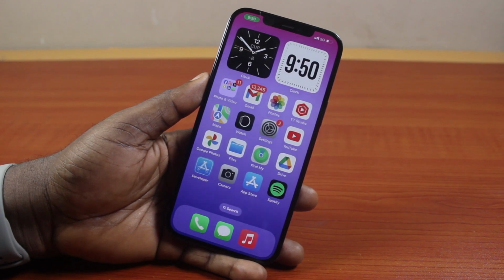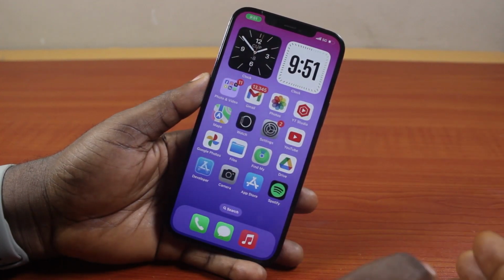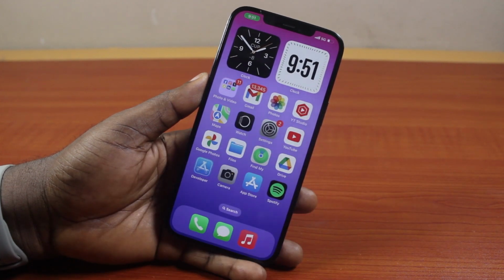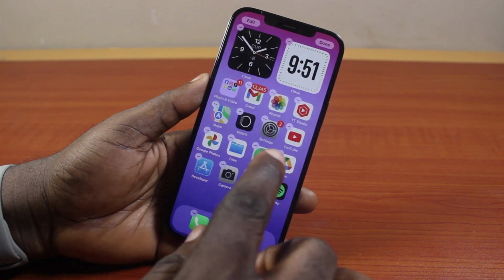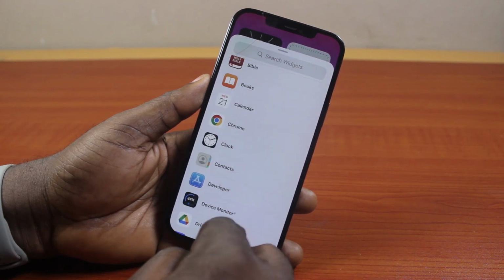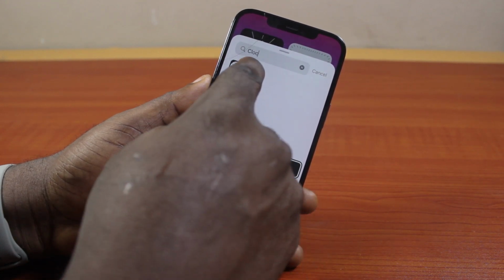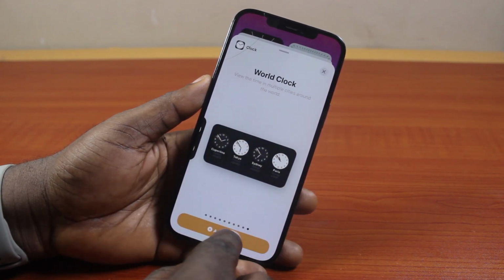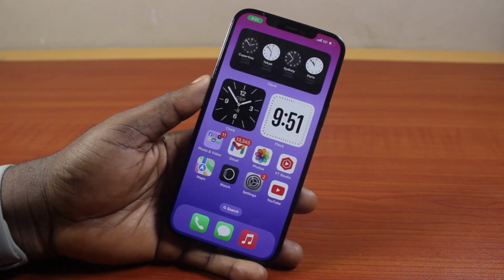How to Show Time on Home Screen on iPhone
Cheap iPhone
Cheap Samsung Phone
Cheap Apple Watch
Cheap Digital Camera
Cheap YouTube Microphone
Cheap MicroSD Card